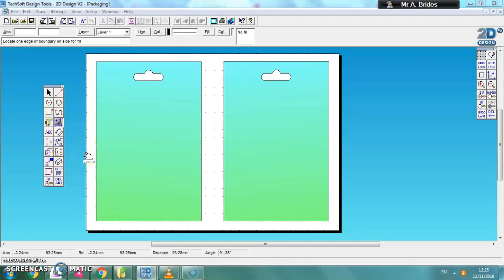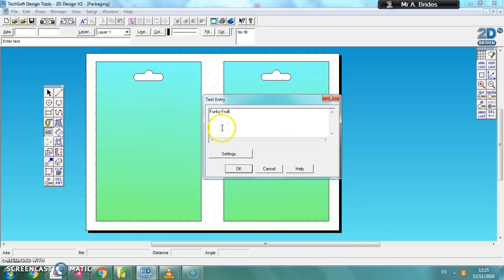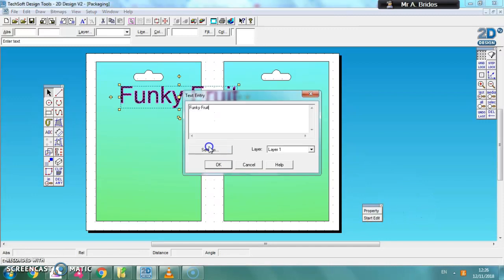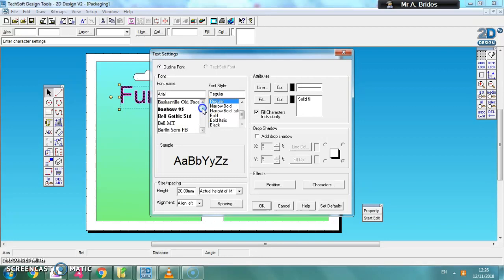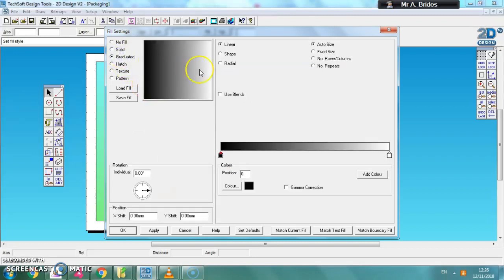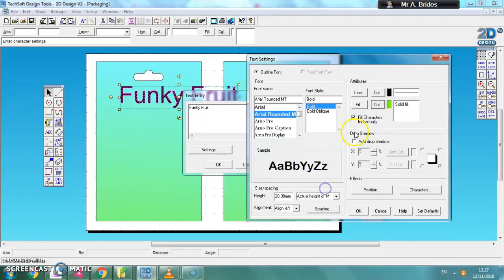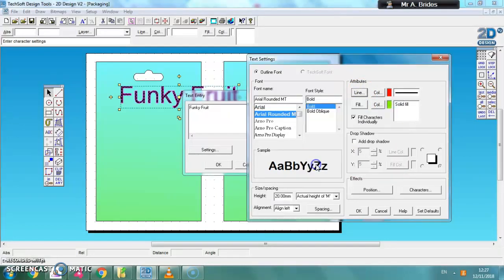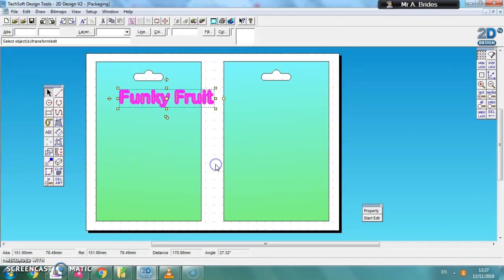3. Text Tool - Techsoft 2D Design